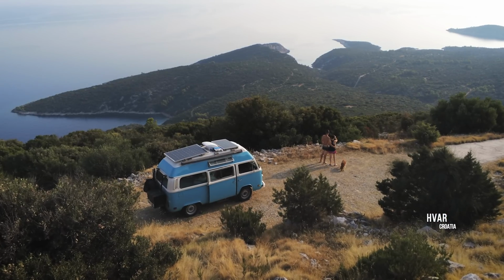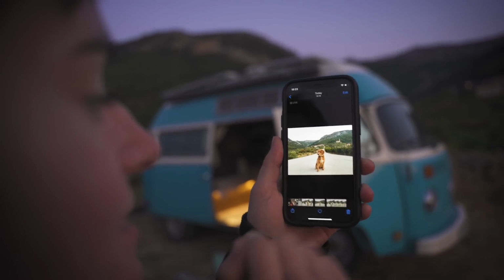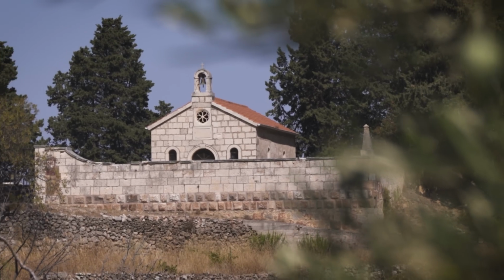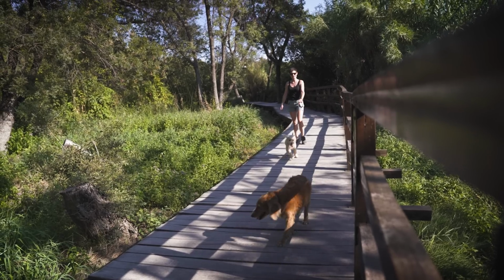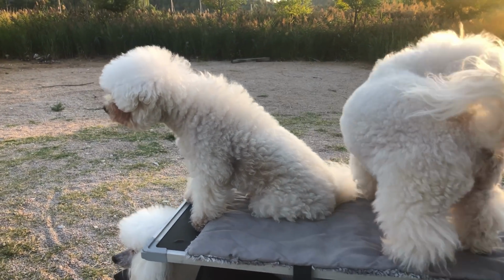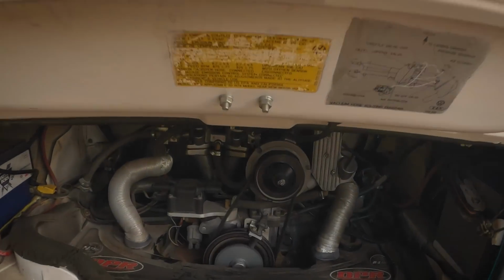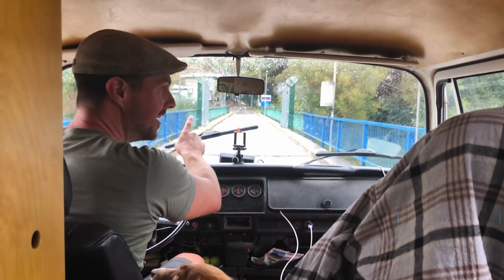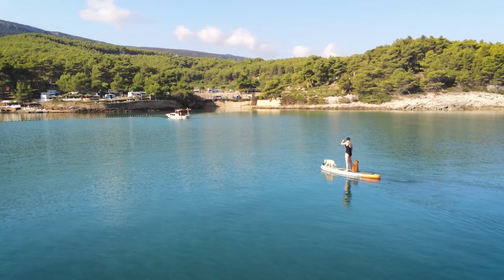Van Life Croatia was as far as we got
From Off-Grid Van Life in Croatia to a 2000km road trip across Europe 🌎🚐💨
In this episode of our van life adventure travel series, we wake up off-grid on the island of Hvar in Croatia and explore the historic town of Stari Grad and the stunning national park of Krka. We've got some remote roadside repairs to make before Overlanding 2000 km across Europe.  This episode signifies the end of what was a trial run for Faith and George to see how they liked the Van Life, the hard part now is convincing them to join us for another Kombi Life adventure

»»»»»»»»»»»»»»»»»»»»»»»»»» JOIN THE KOMBI CREW »»»»»»»»»»»»»»»»»»»»»»»»»»

This series is made possible by the Kombi Crew Supporters.

KOMBI CREW PERKS:

REAL TIME UPDATES // UNLISTED BONUS VIDEOS // LIVE HANGOUTS // EARLY ACCESS // PRIVATE INSTAGRAM FEED // MEET UPS // COLLABORATIONS & MUCH MORE available for KOMBI CREW

Great for Vans / Boats / RVs and Homes

♫ MUSIC & VIDEO